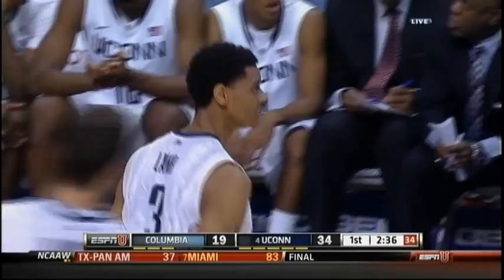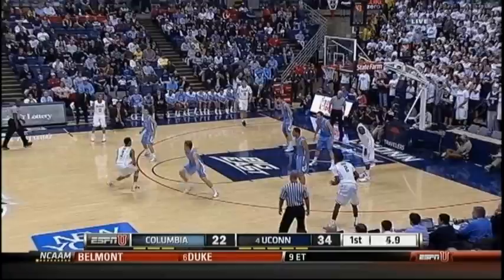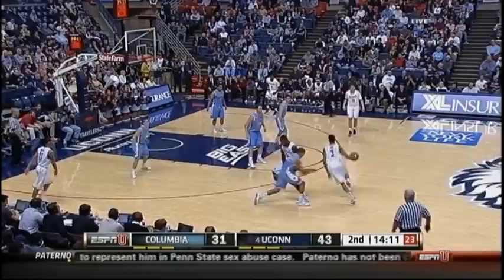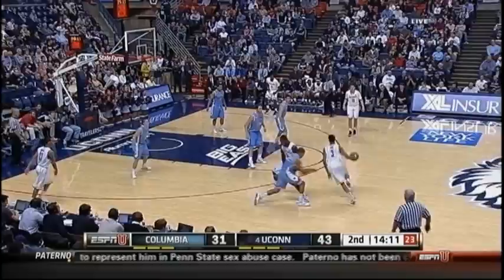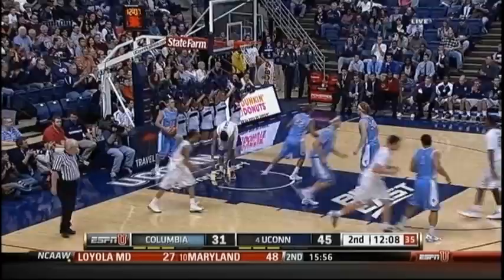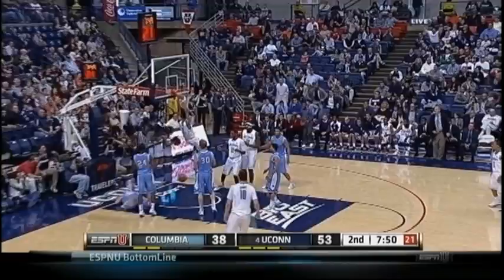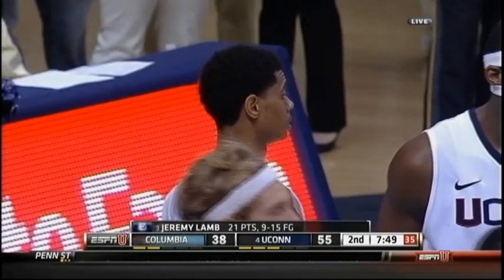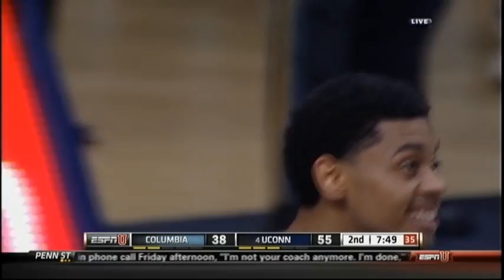[11.11.11] Jeremy Lamb - 30 Points Vs Columbia (Complete Highlights)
Jeremy Lamb scores 30 points vs Columbia on November 11, 2011.